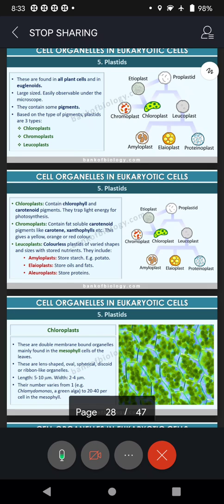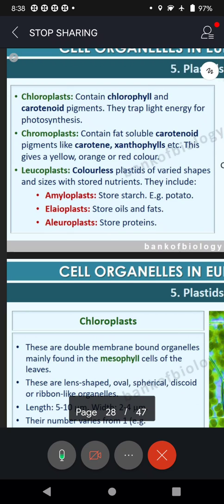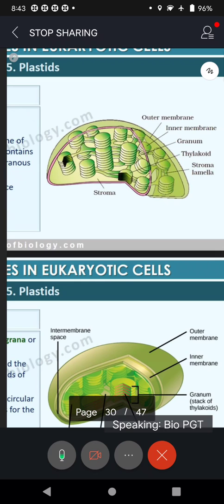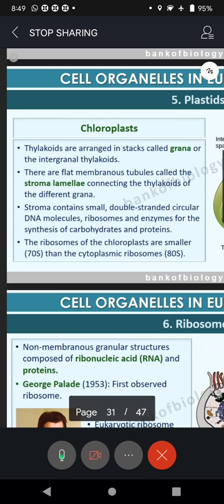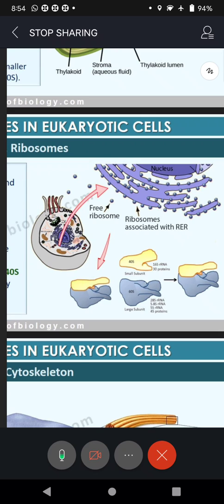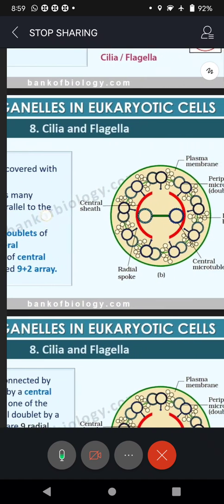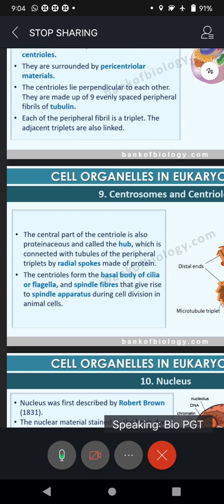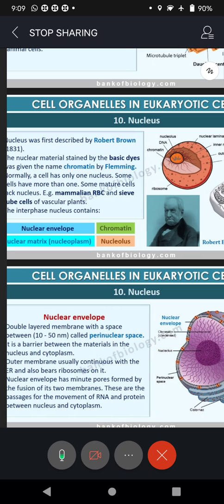cell unit of life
Bio video for 14 sept 21,class 11